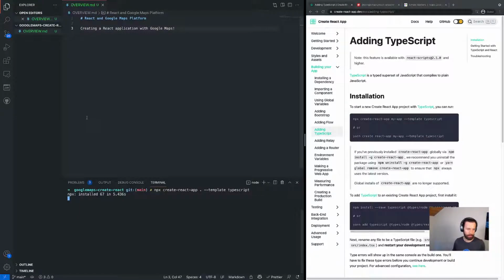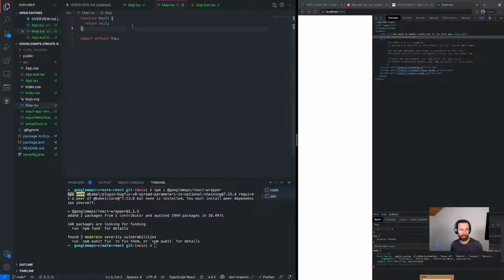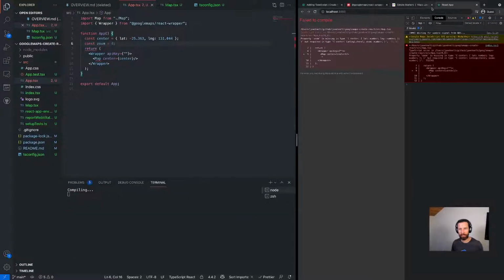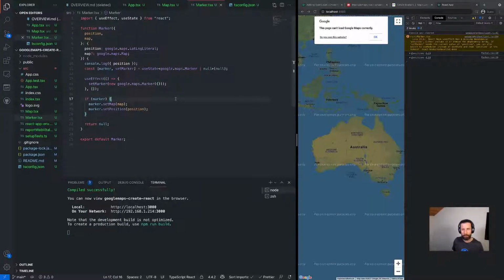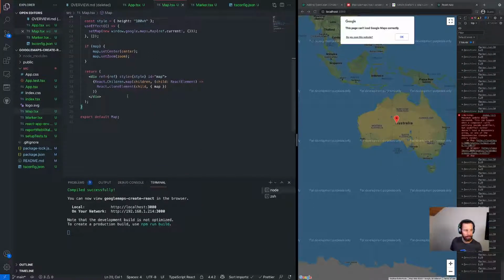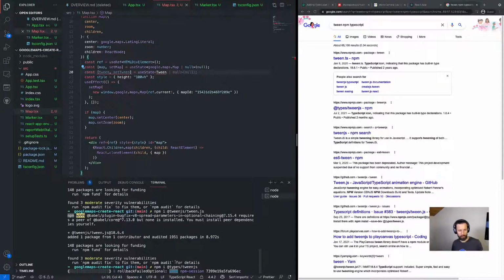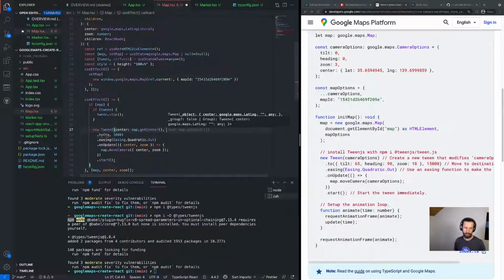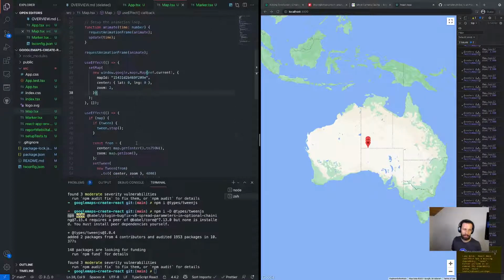[Live Coding] - Google Maps Platform + React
In this stream, I will be adding Google Maps Platform JavaScript to a React application using @googlemaps/react-wrapper.